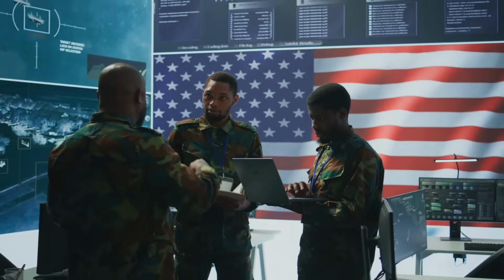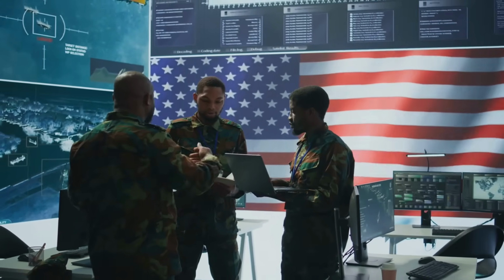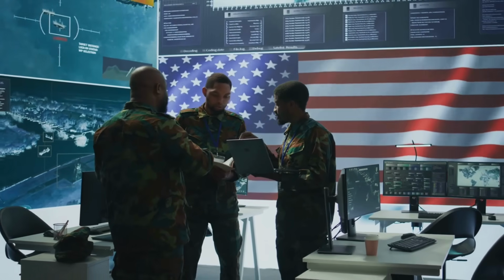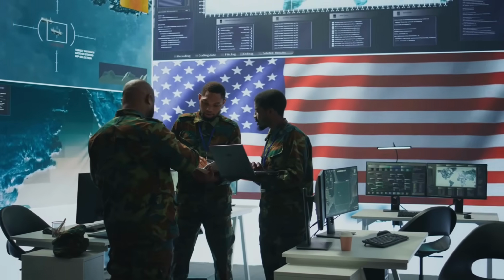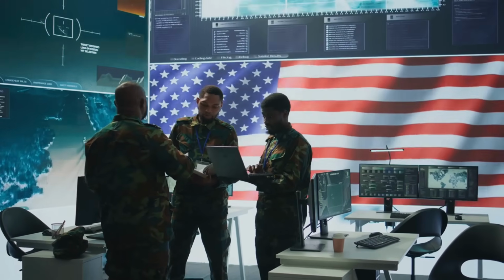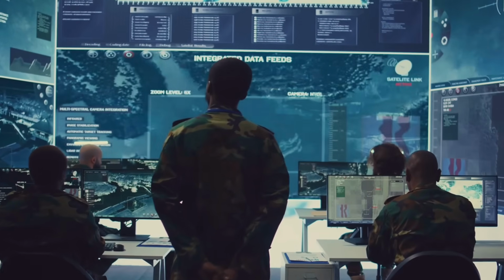The Eye of Providence: Illuminati Pyramid Structure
The Illuminati Pyramid Structure Has 13 levels. In this video we will breakdown all 13 levels. This is how the world government is setup. The whole world is controlled from the top down. Lucifer is the top eye. At the bottom is the masses. The elites control the world through the pyramid structure.  As we go over these things, you will clearly see! We have breakdown the whole world government structure. Tune in as we crack heads and Twisted caps.

Link to read the holy tablet by Malachi Z York EL

Copyright [c] 2/27/25 YouTube Generated
The Young Elder Motion Pic.